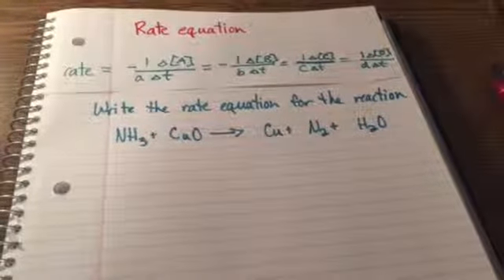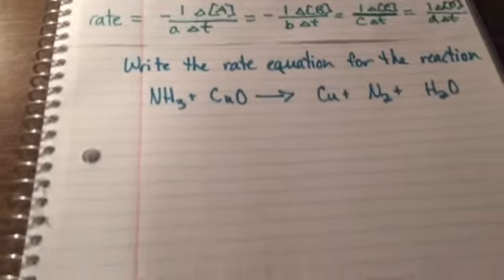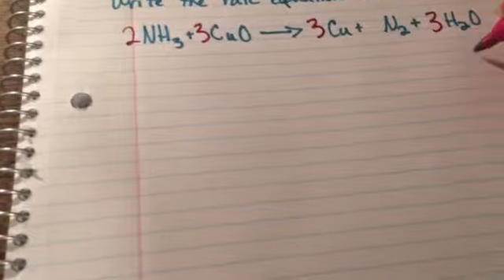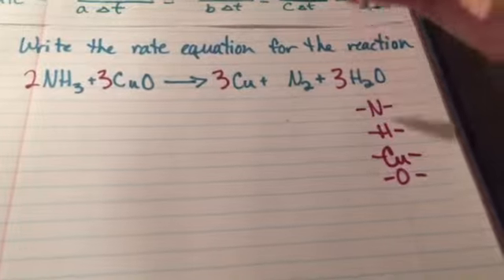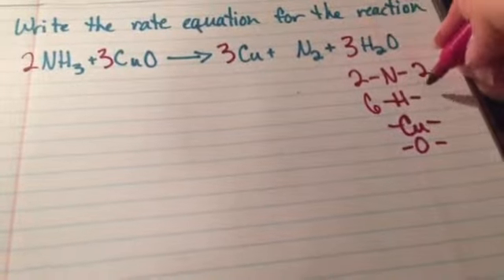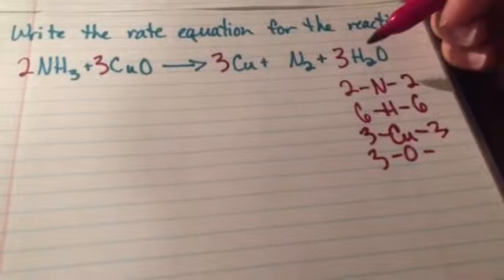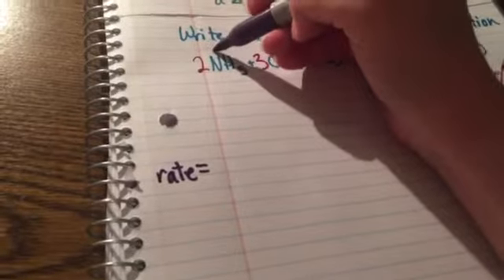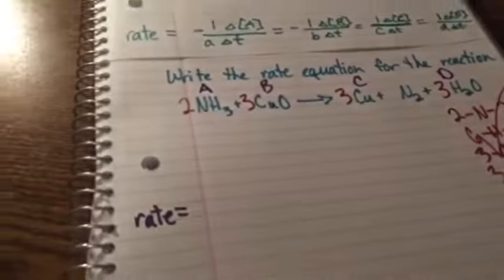Writing rate equation